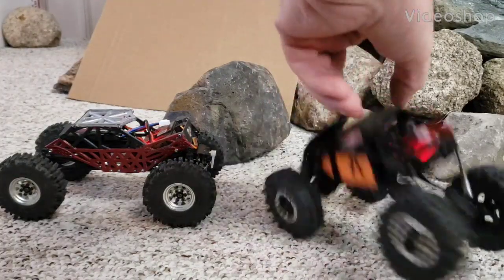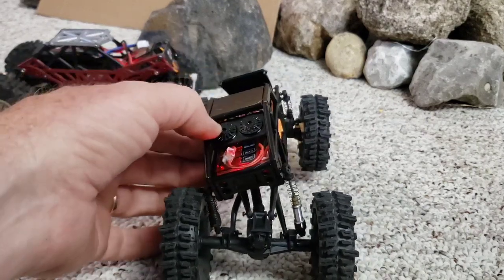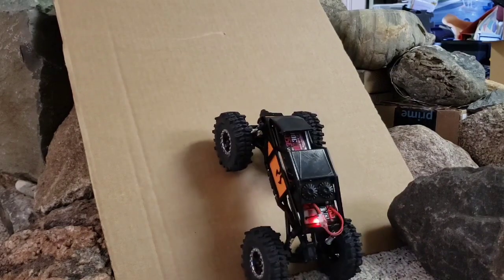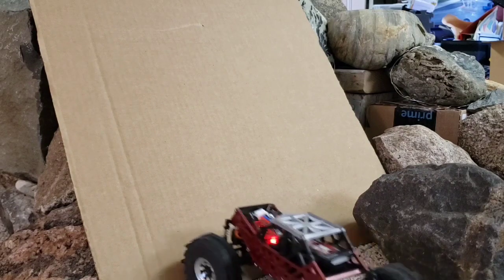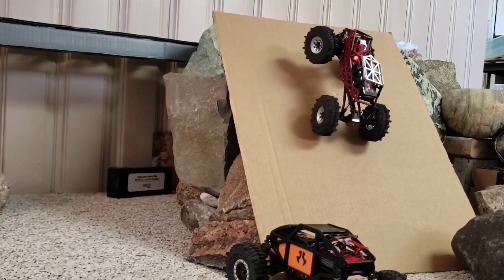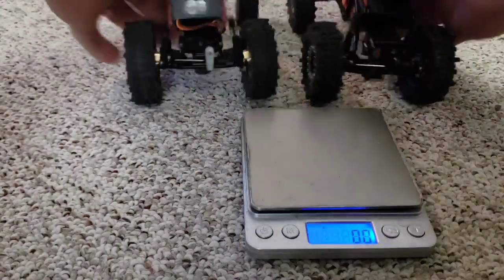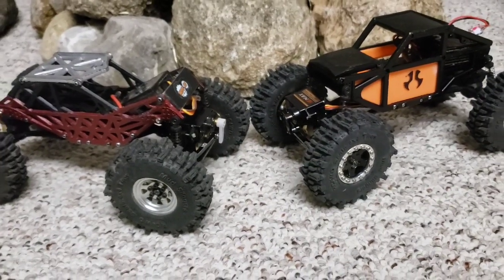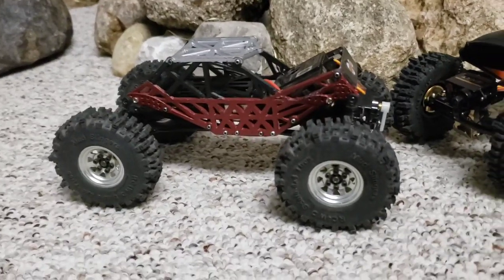SCX24 Suspension Downgrade = Upgraded Climb Performance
It seems wrong to reduce the suspension articulation but that is exactly what I did. The E1 has closed most of the gap between it and the MoFo Mini Bouncer when it comes to steep climbs.

The left rear is the most critical shock due to the direction the driveshaft rotates. It is responsible for controlling torque roll and rear end rise while climbing.